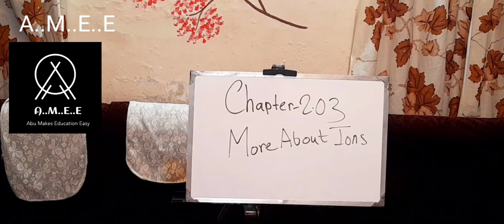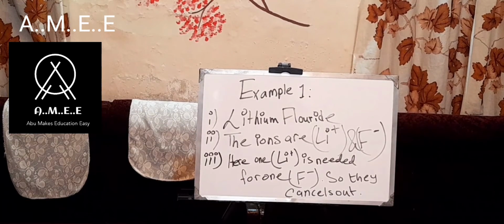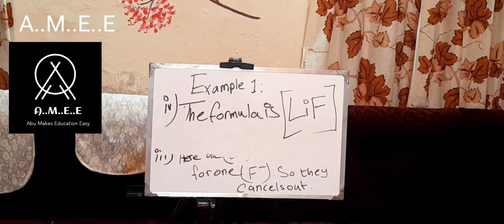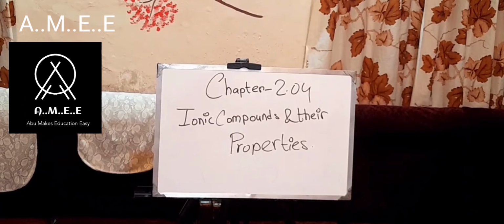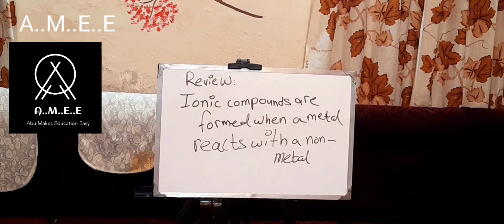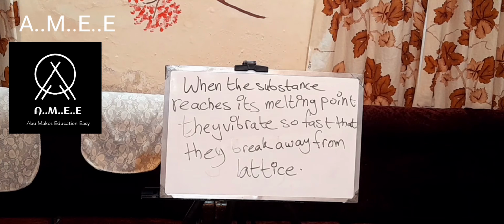CLASS 7 CHEMISTRY LECTURE ON CHAPTER- (2.04)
Class 7 Chemistry Lecture on  remaiming of Chapter- (2.03)  &  some topics of
Chapter- (2.04)
Chapter Names Respectively:
Some other Ions
Ionic Compounds and their Properties.

 (LECTURE ON CHAPTER- 2.03)